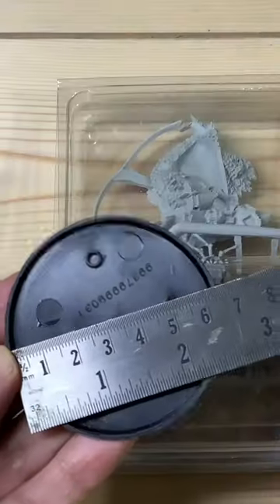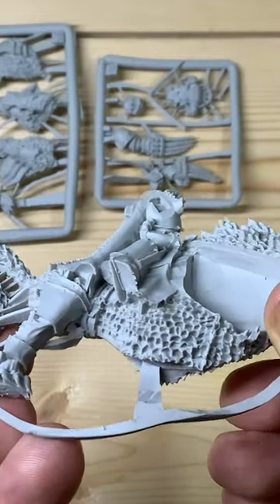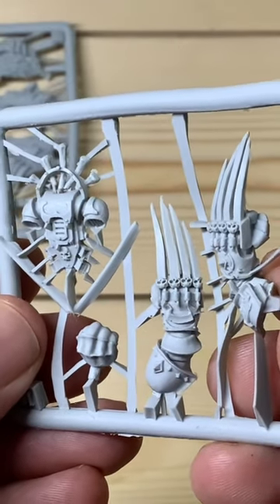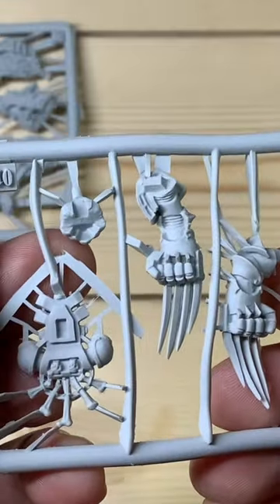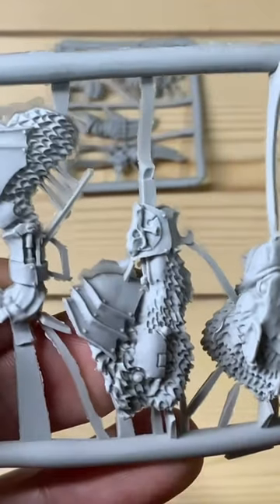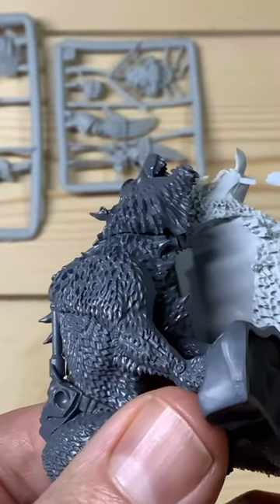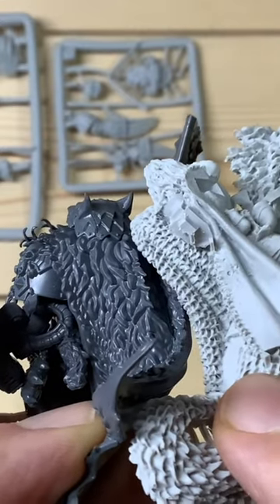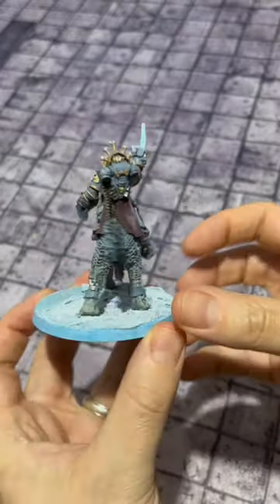Let’s un-box Canis Wolfborn for the Space Wolves! Warhammer 40k